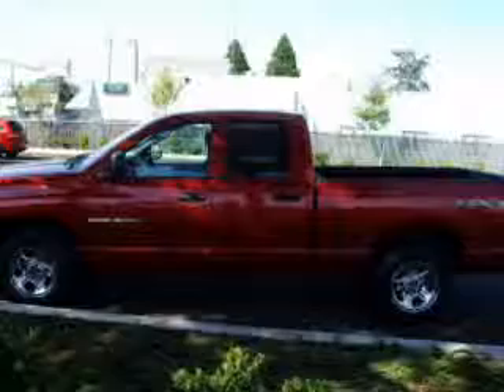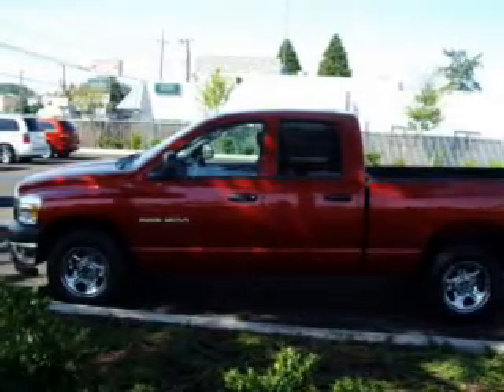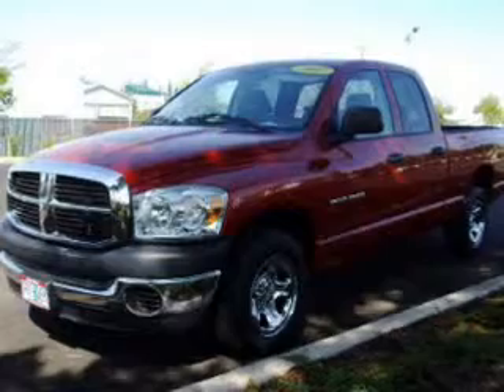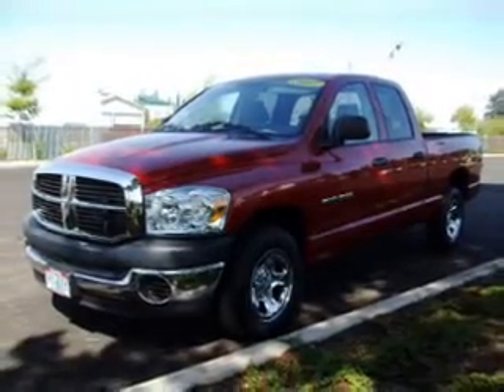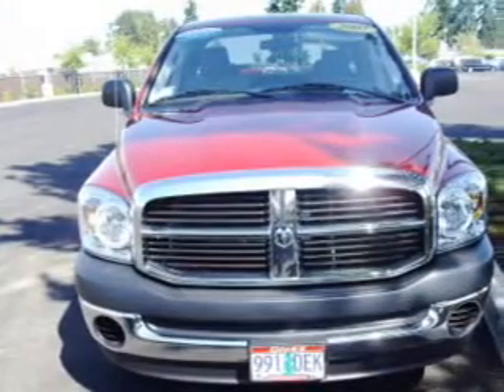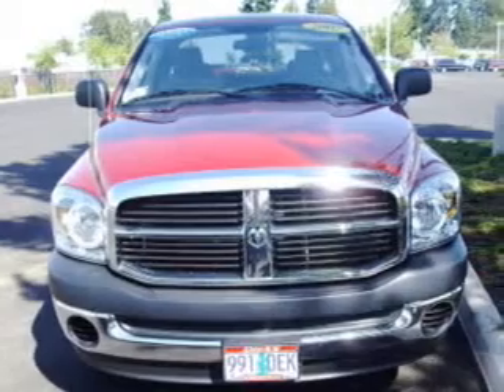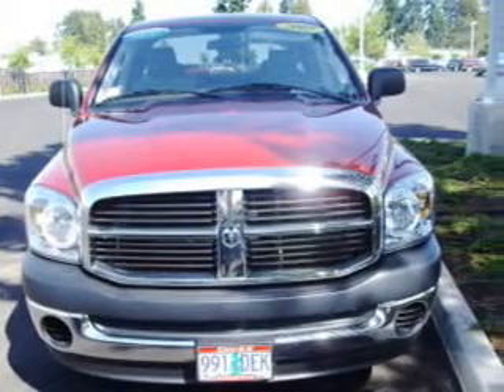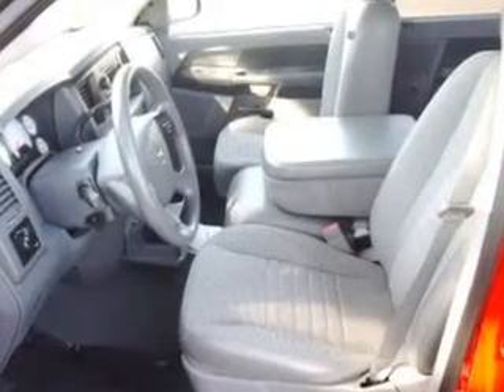2007 Dodge Ram 1500 Truck - Hillsboro OR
Year: 2007
Make: Dodge
Model: Ram 1500 Truck
Engine: 3.7 liter 6 cylinder 12 valve
Transmission: 4-Speed Automatic
Exterior: Red
Miles: 28027

Dick&apos;s Auto Group
4151 S. E. Tualatin Valley Highway
Hillsboro, OR 97123